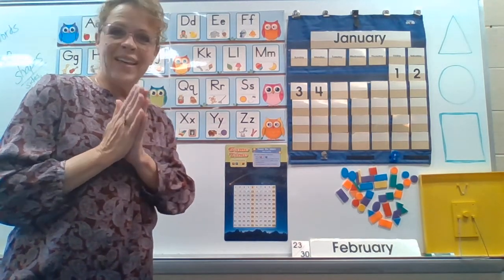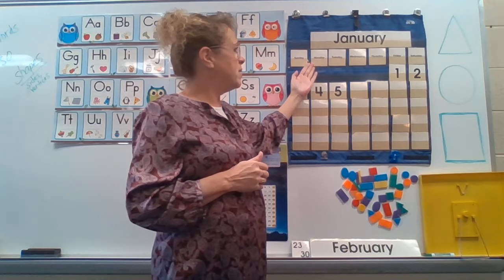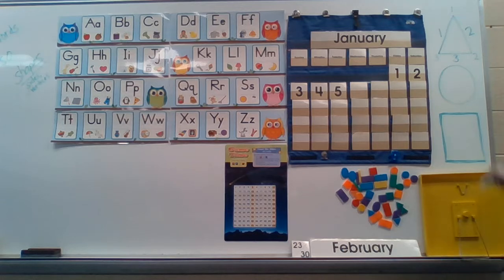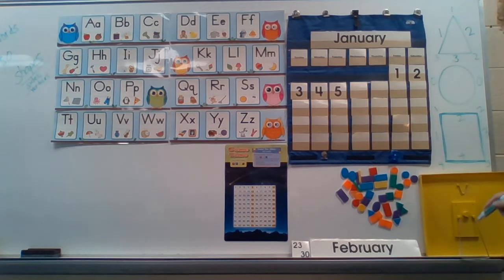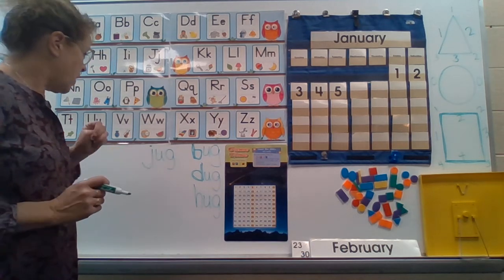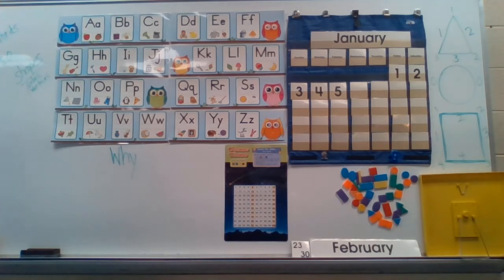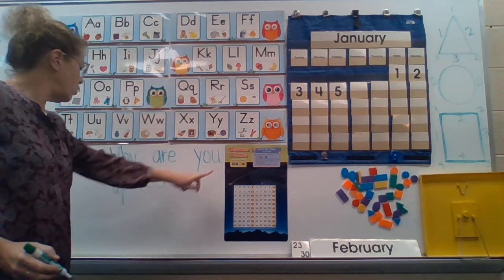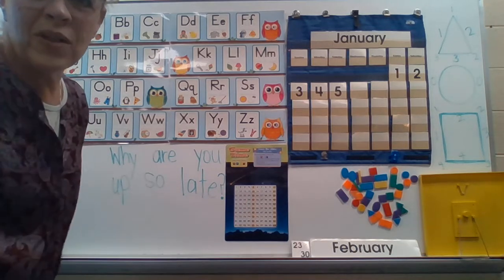January 5 Calendar